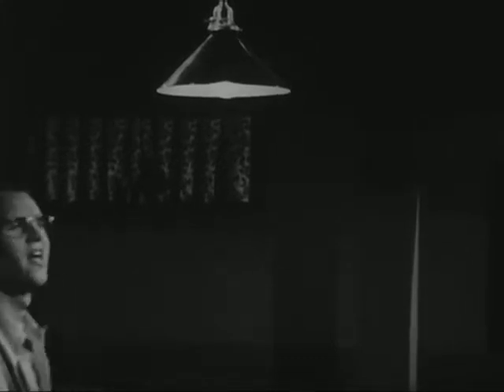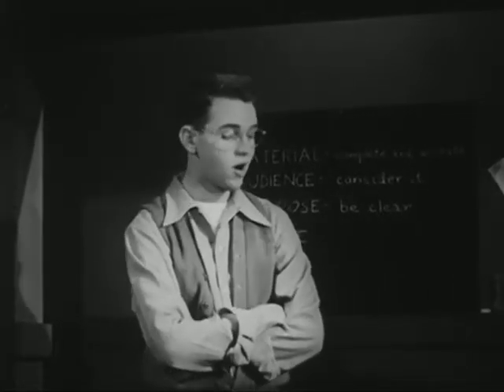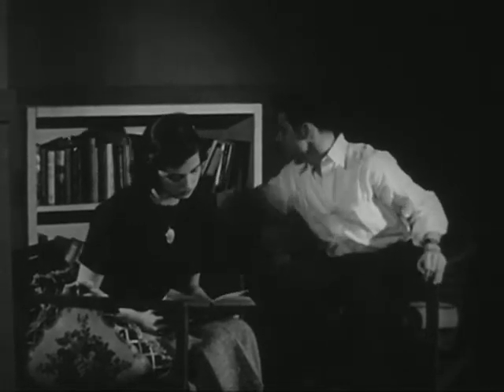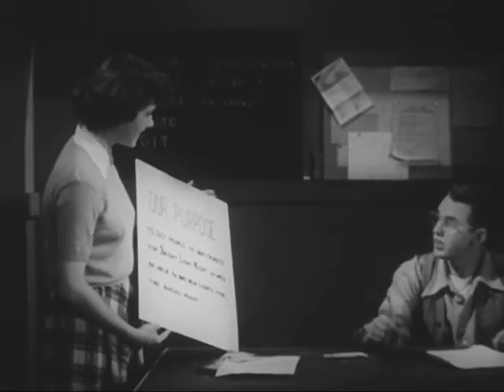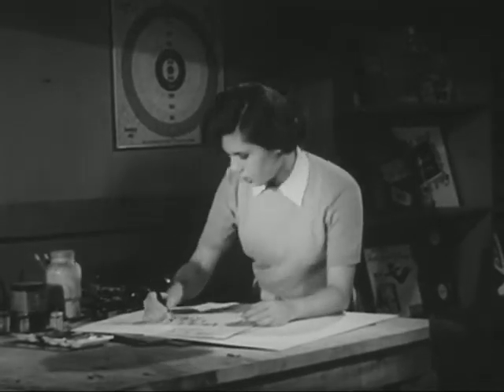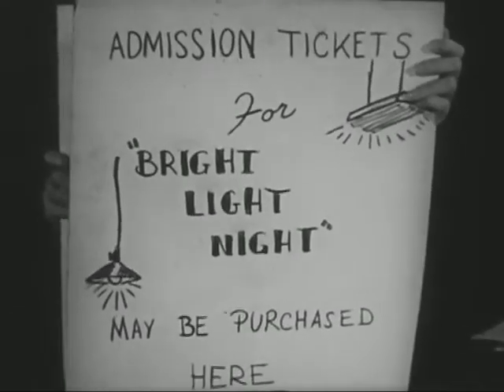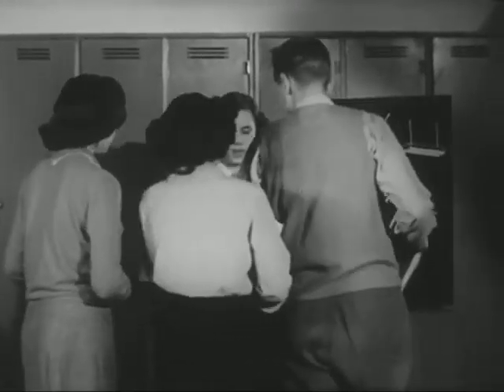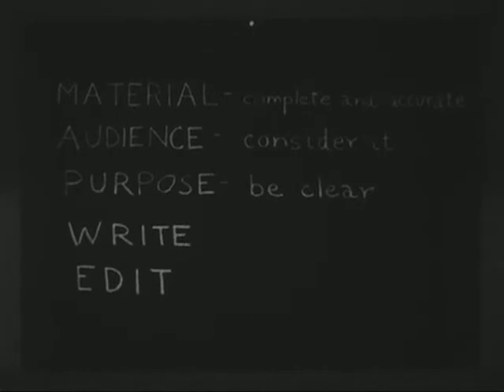Educational - How to Write Effectively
How to Write Effectively by Coronet